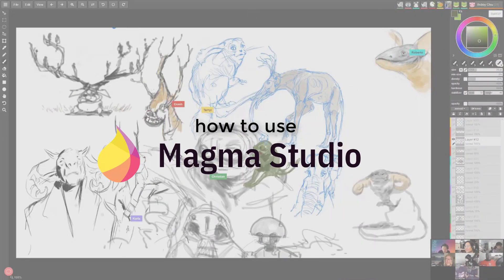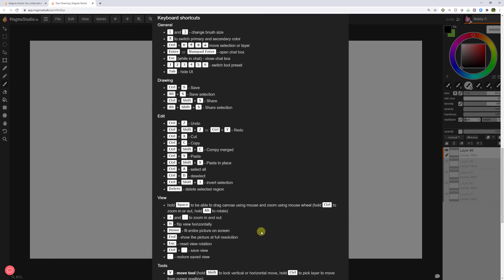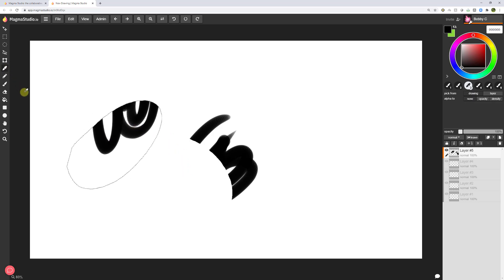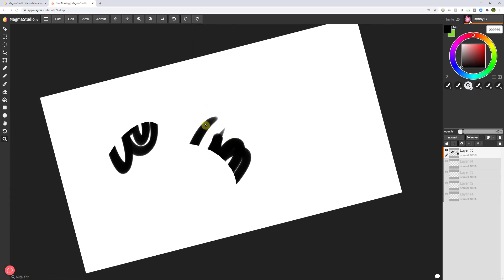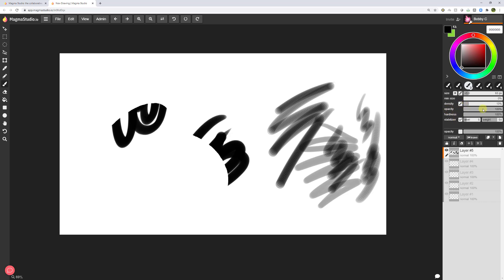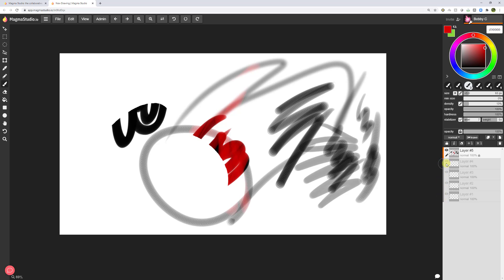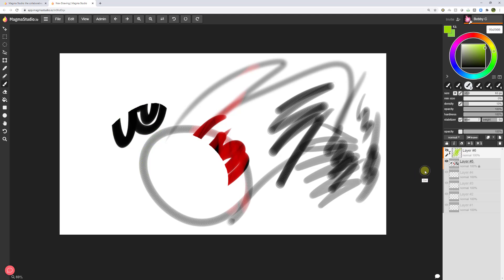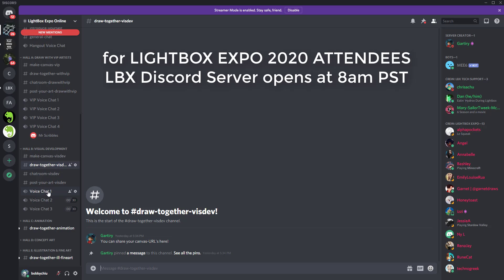How to use Magma Studio multi-artist app in under 10 minutes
How to use the Magma Studio multi-artist app . Even though we can not be physically together this year for LightBox Expo, doesn't mean that we can't DRAW and make art together! September 11-13, 2020